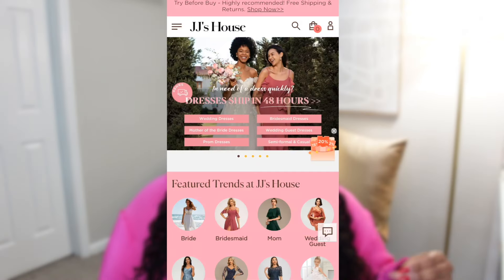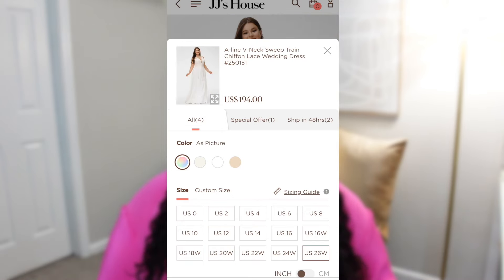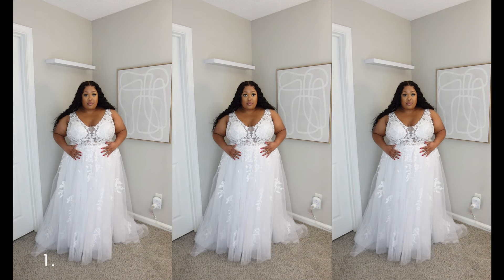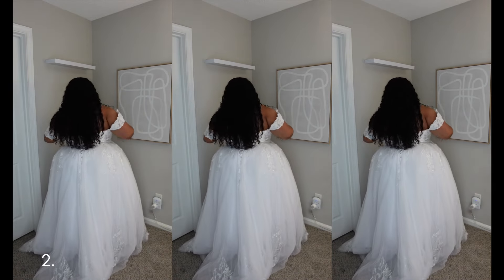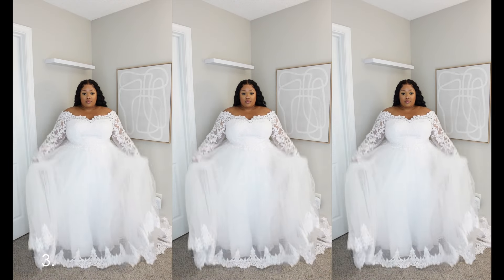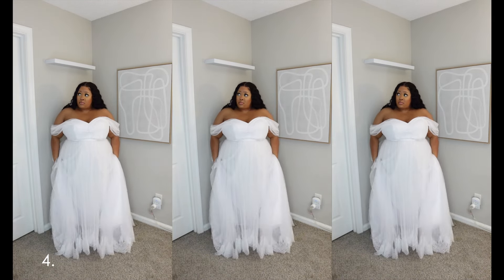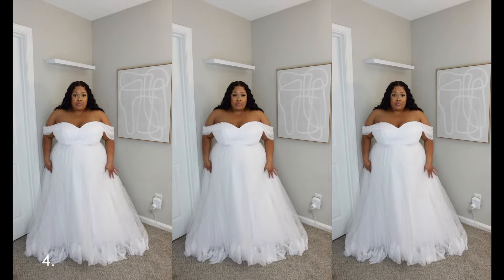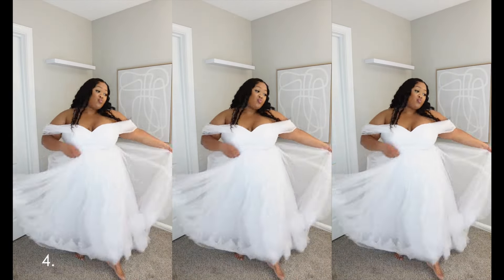TRYING JJ'S HOUSE PLUS SIZE WEDDING DRESSES! HAUL | Dresses UNDER $300 and big body friendly??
Amazon Storefront
  *Links updated daily! Follow Me On Amazon*

✨Click the link to try ‼️ Amazon Prime for 30 days, FREE
For 30 days you can shop stream and save instantly. Some of my favorite movies are on Amazon video and you can get them all free with Amazon Prime.

✨ Did you know Amazon has registries ‼️
Having a baby?
Planning a wedding?

You get discounts and can add items from any websites. Make your list and send it out.
This is great for out of town family and friends, they can send these items right to your front door.

HOW I FILM VIDEOS 🎬

Camera Lens
Ring Light
Vlog Camera
Vlog Camera Tripod
Vlog Lighting
Phone Lighting
Camera Tripod
Phone Tripod